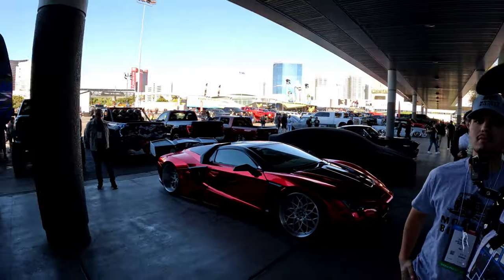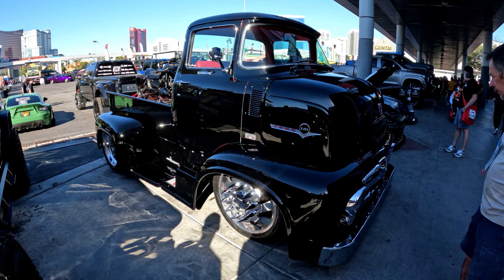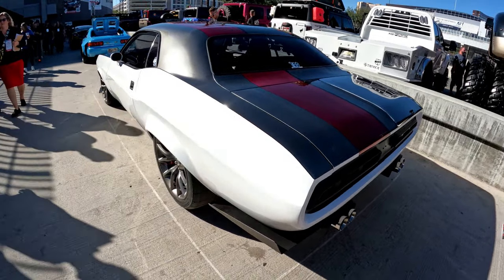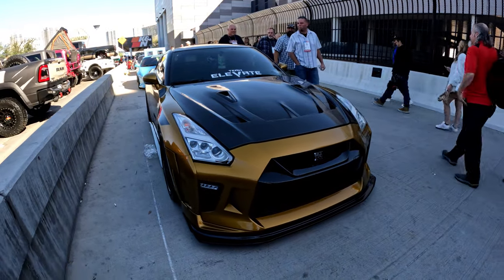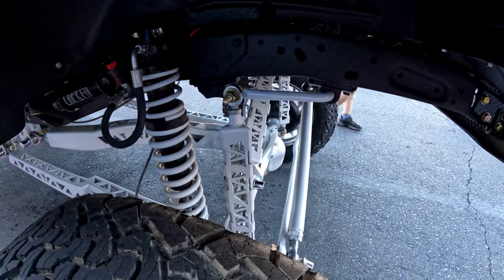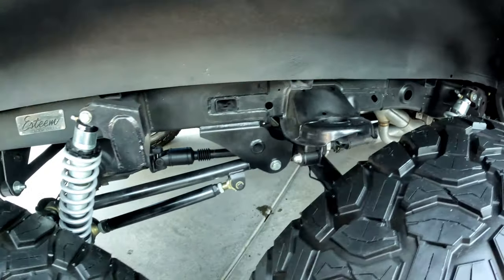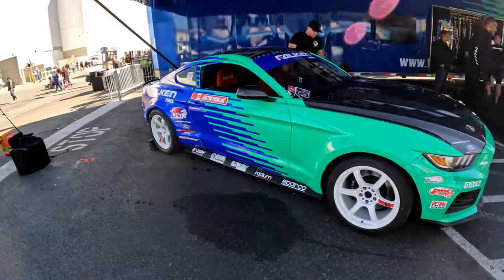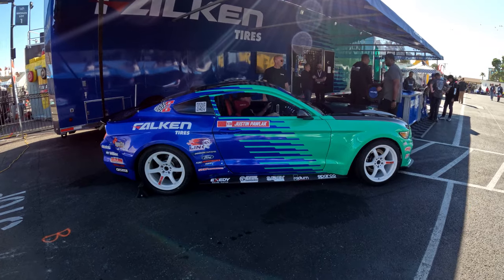Embark on an Epic Automotive Adventure at SEMA Day 1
In this video, we're going to show you some of the insane and beautiful SEMA Show vehicles that blew your mind and some amazing drifting demonstrations.If you're a fan of automotive adventure, then this video is for you! We'll take you on an epic automotive adventure and show you some of the most amazing vehicles ever created. From cars that blow your mind to drifting demonstrations that will stun you, this video is guaranteed to be a fun and exciting experience!

0:00 Intro
0:43 Really Lifted Trucks
1:57 COE
3:02 Chevy Blazer
4:24 Challenger/ Viper
5:13 Nissan GTR
6:17 Lifted Ford Super Duty
7:06 Lifted Ram
8:32 Jeep J10
9:34 F-150 Raptor or is it?
10:45 2024 Mustang Dark Horse
12:19 Nissan Z's
13:44 6G Bronco
15:35 Early 80's Bronco
17:00 Rezvani
18:22 6G Bronco Pre Runner
19:47 Justin Pawlak's Mustang Drift Car
20:30 Drift Demonstration
21:40 Hoonigan Camp
23:19 Wrap up